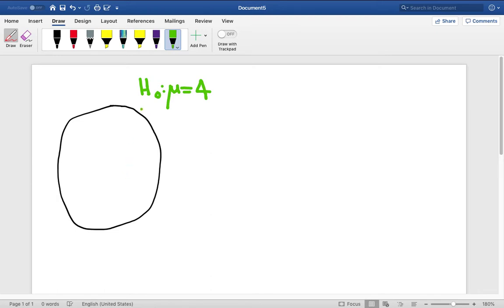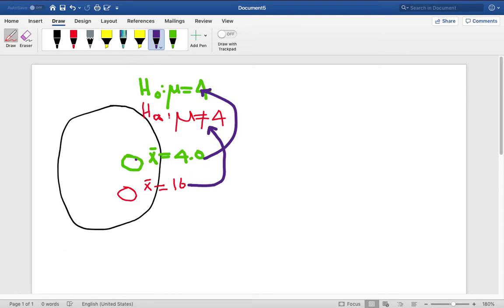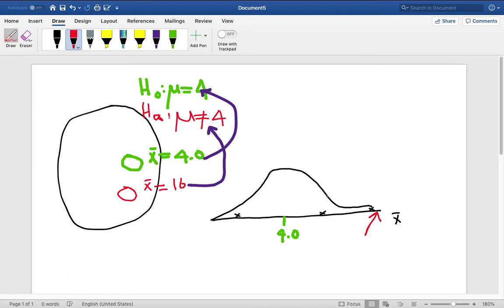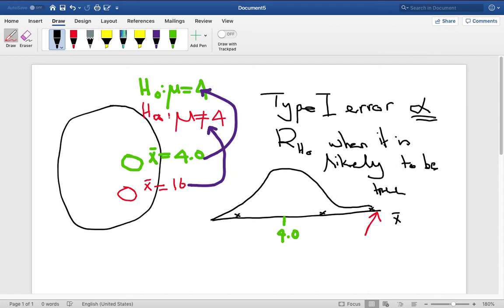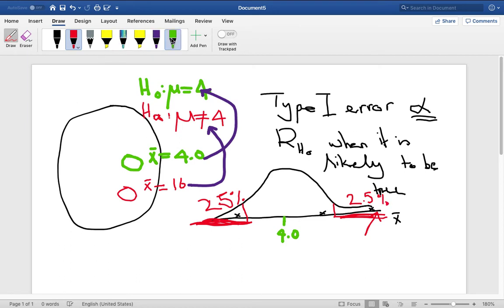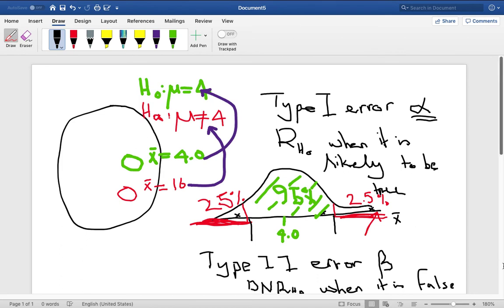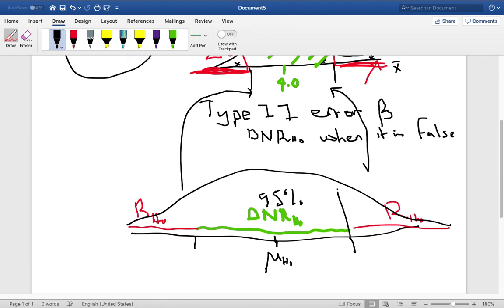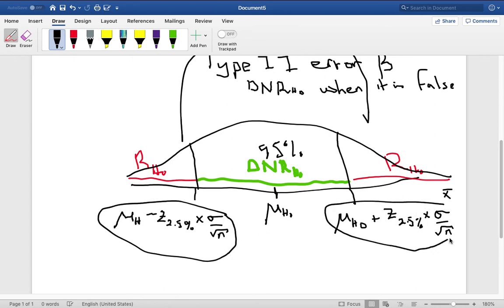Hypothesis Testing 2 Reasoning For Critical Value